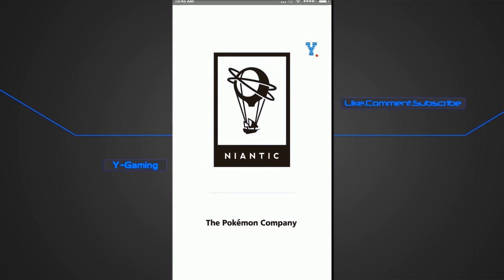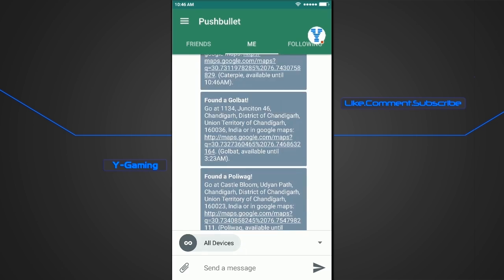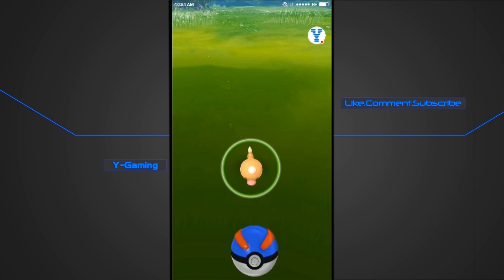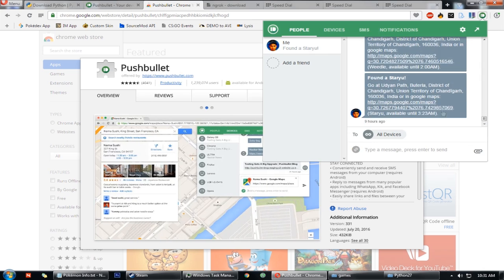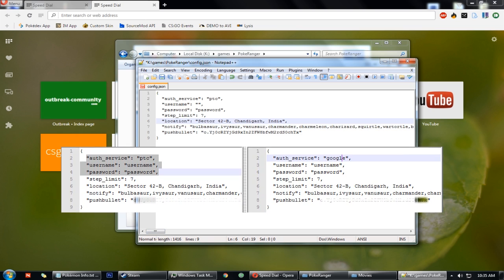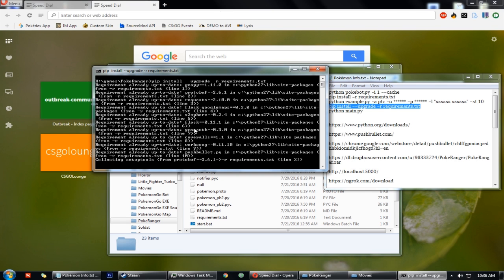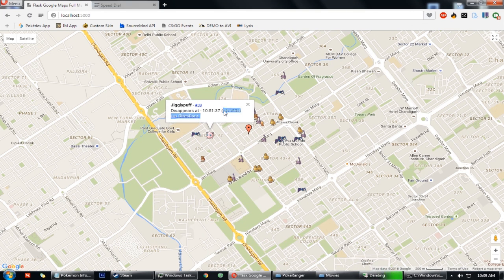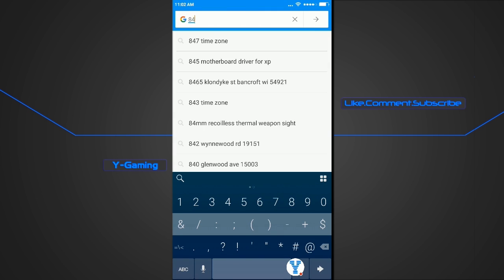Pokémon GO | PokeRanger - Wild Pokémon Locator | Android, iOS, Browser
Steps:
Download Python, PokeRanger.rar, NGrok & PushBullet (Either iOS, Android, Chrome or all)
Install Python (2.7.X Only, don't download 3.X).
Go to PushBullet website and make your FREE account. Copy the Access Token from there and save it somewhere.
Unzip PokeRanger.rar (Password is pokeranger) on your desired location.
Open config.json and edit it as per your needs. Example:
  "auth_service": "ptc",
  "username": "username",
  "password": "password",
  "step_limit": 5,
  "location": "District, City, State, Country",
  "notify": "mewtwo,mew,pikachu",
  "pushbullet": "your access token here"
Replace ptc with google if you want to login from google account.
Enter username and password respectively. Please see the Disclaimer below first.
Change step_limit to increase/decrease the radius.
Change location of the place you want to find Pokémon in.
Include/Exclude the Pokémon you want to be notified about in notify.
Enter the PushBullet Access Token you saved earlier in the pushbullet field.
Go to inside the PokeRanger unzipped folder. Hold Shift and Right Click in a blank space and select "Open command window here".
Type "pip install -r requirements.txt" and press enter and wait for it to complete the download. If that command doesn't work then try "C:\Python27\Scripts\pip2.7.exe install -r requirements.txt".
Then type "python main.py" and it will start the program. If this doesn't work then type "C:\Python27\python.exe main.py".
At this point you can access the map locally on the PC you are running PokeRanger on by going
Now start ngrok.exe and type "ngrok http 5000".
Copy the link after Forwarding (HTTP one and not the HTTPS one).
Use this link to access the map from where you want on your phone browser.
You will also get notified in the PushBullet app if you have installed and the Chrome PushBullet extension with the Google Map links which direct you to the exact location of that particular Pokémon.
Both of these also tell the time before that Pokémon despawns so hurry and catch 'em all!

I am always in need of donations, donators would be rewarded.